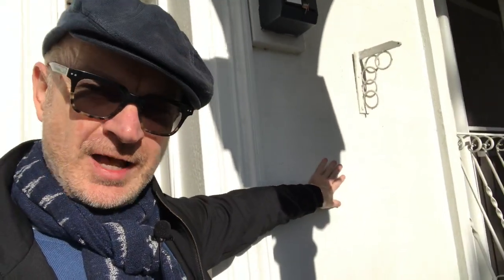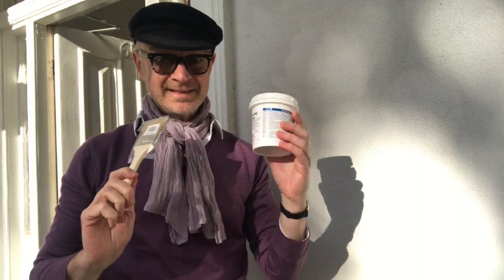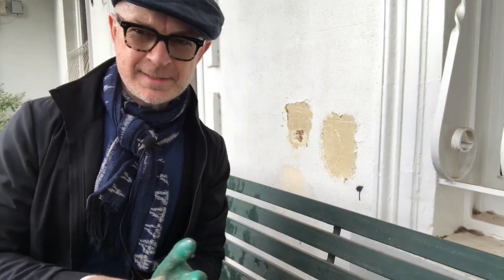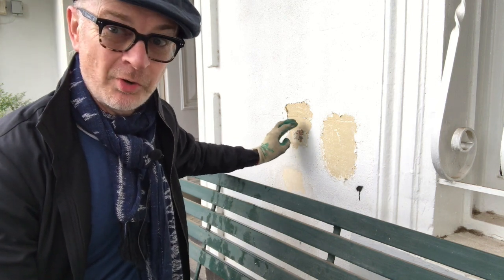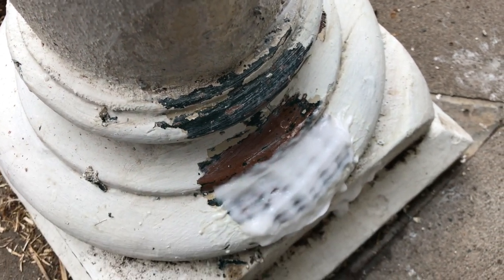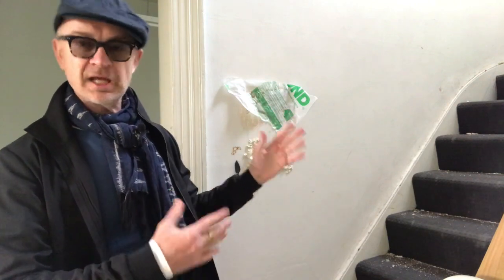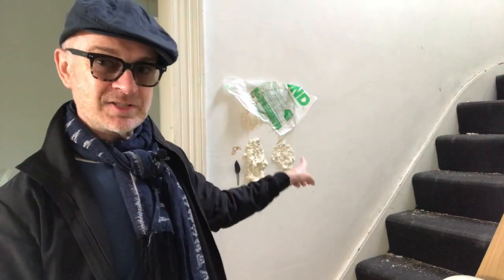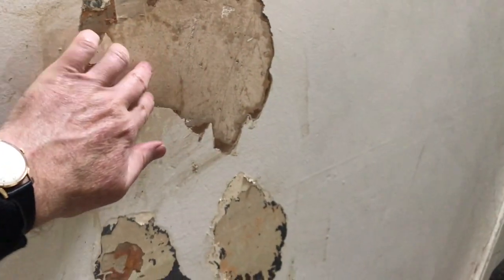How to Restore Your Building Facade with THREE Different Strippers!!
I test strip the ashlar facade of our historic house renovation to see what the original colour  was!! And one stripper obviously is just  NOT enough - I'll try  three for good measure!